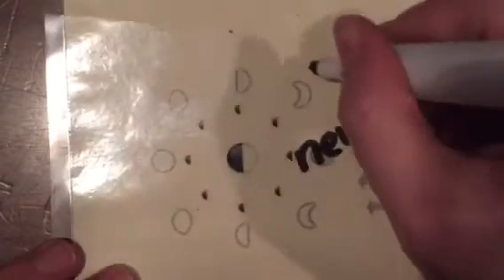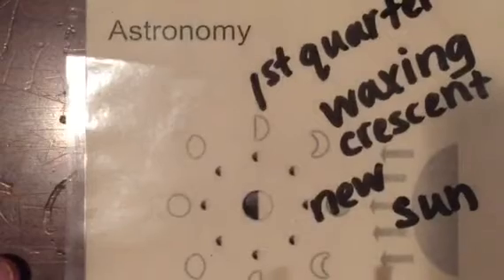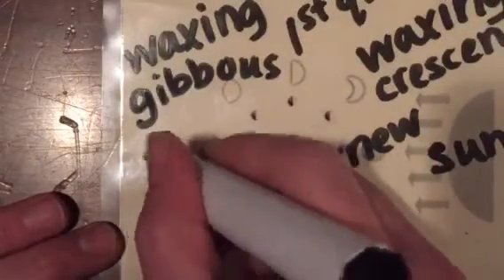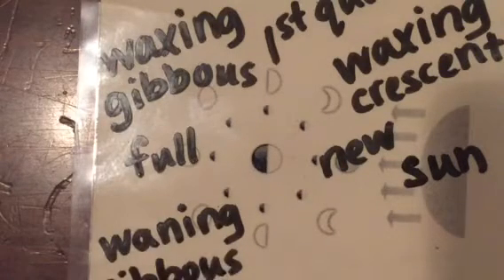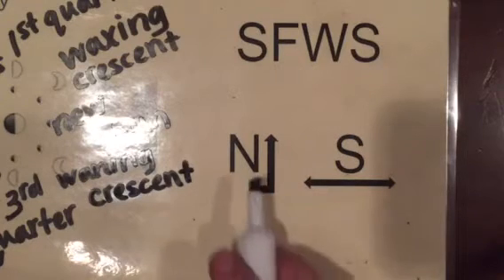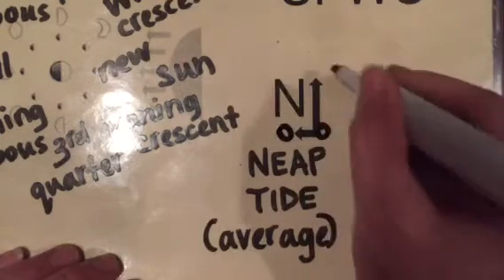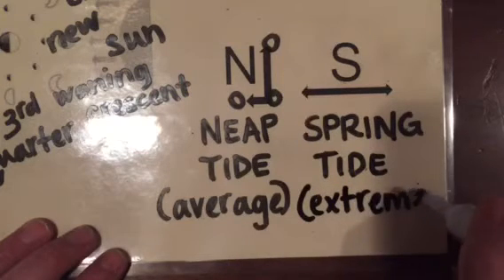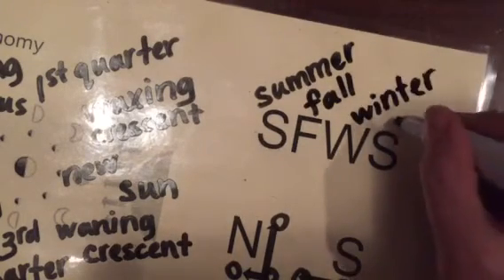Braindump: Astronomy part 1